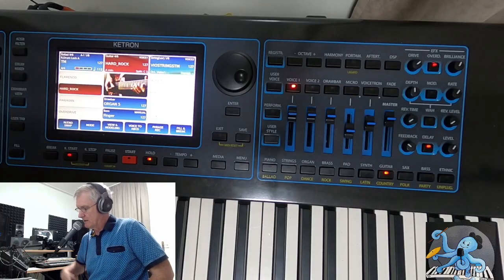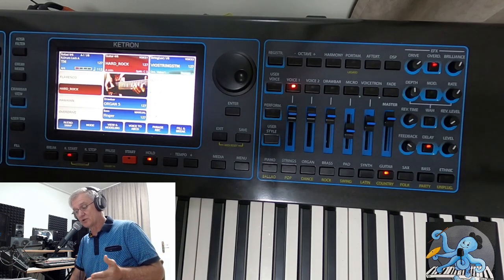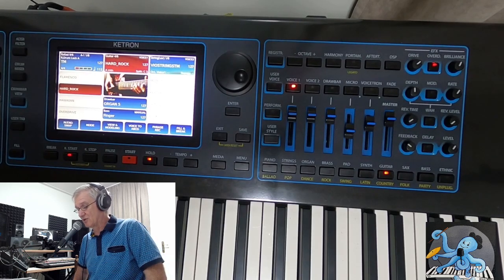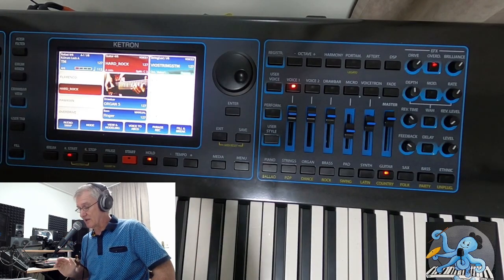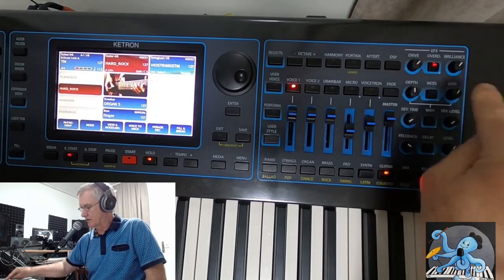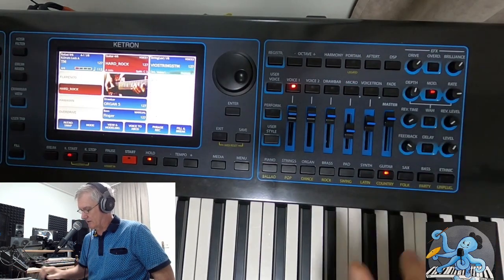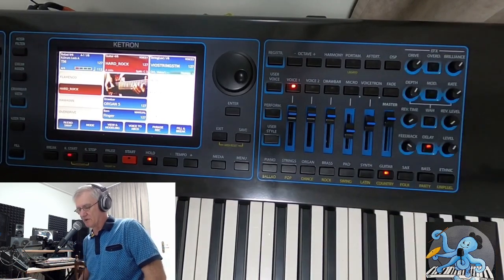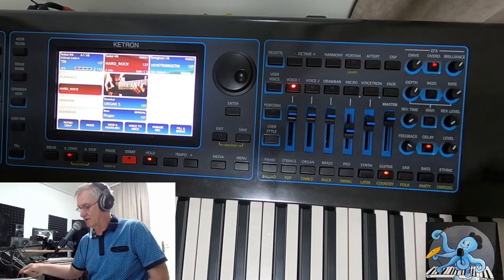Ketron Event Effects Control